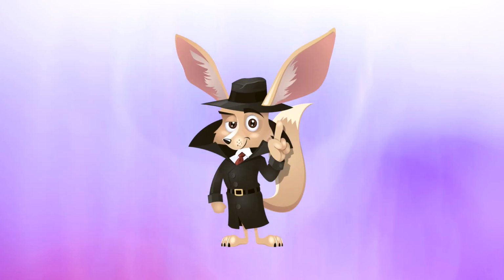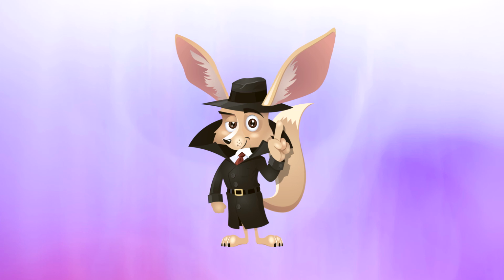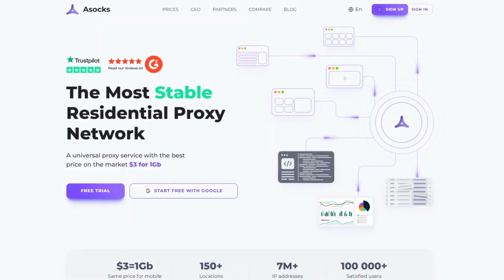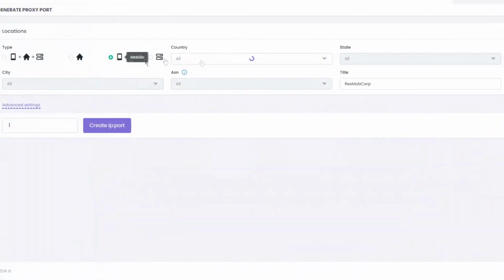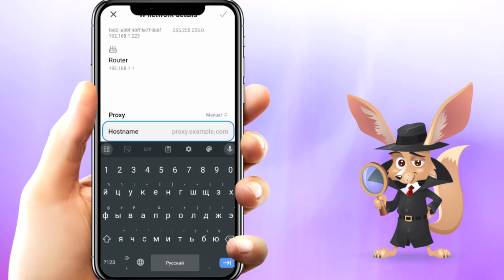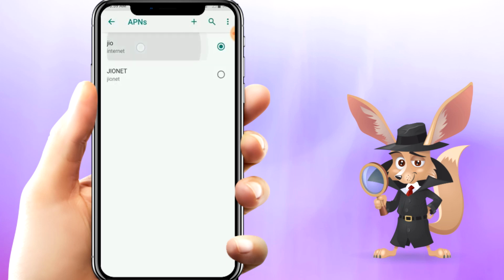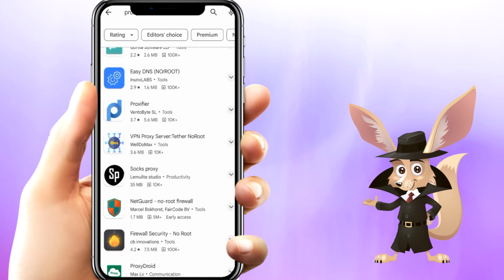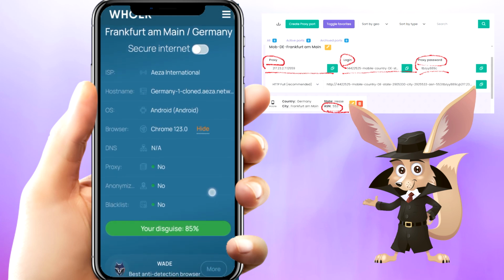Configuring proxy on a smartphone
How to set up a proxy on a smartphone

What are residential proxies and why are mobile proxies considered the best? Learn how to choose proxies and set up a proxy on your phone using various methods by watching our video configuring proxies on Android.

Join the whoer.net Telegram channel to chat with me, ask questions, and suggest topics for new videos